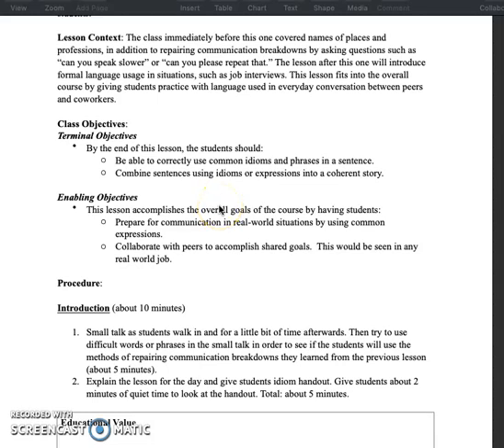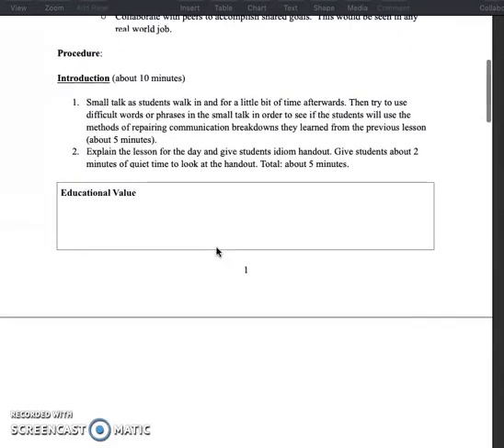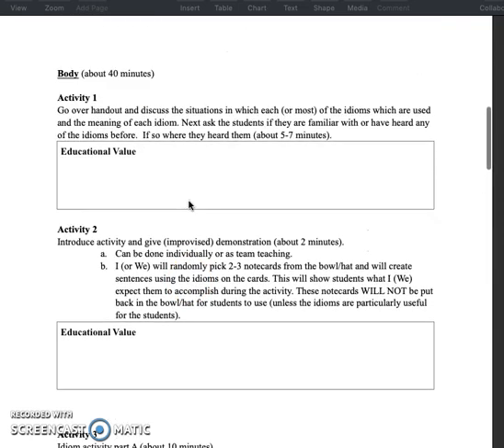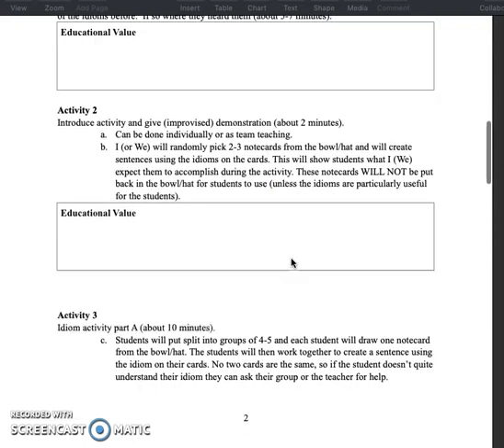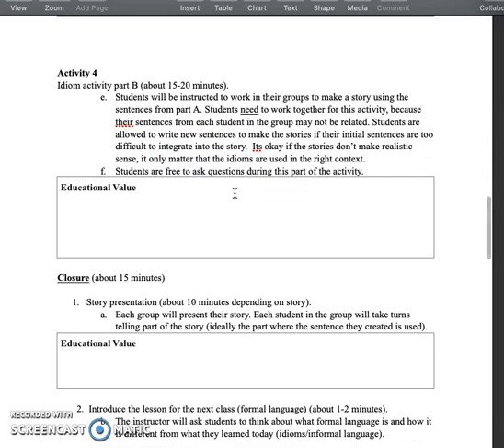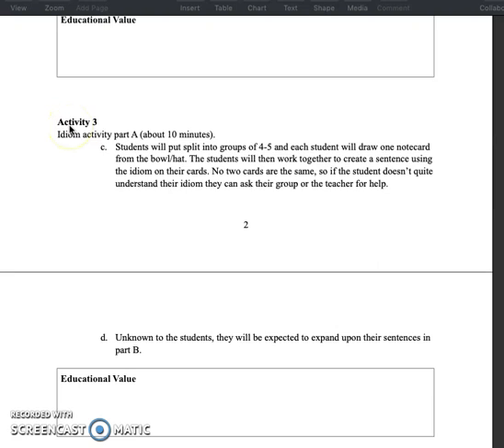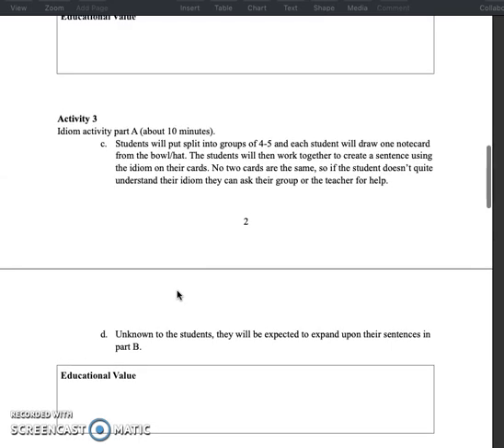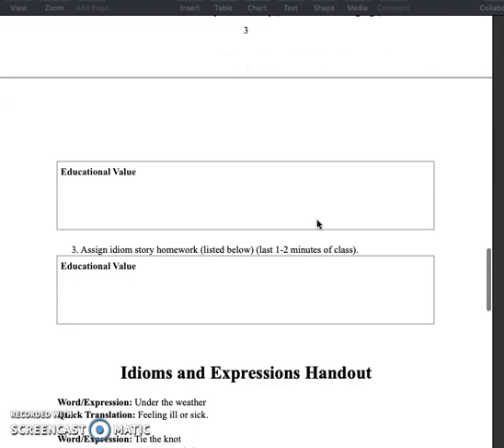Lesson Plan Critque